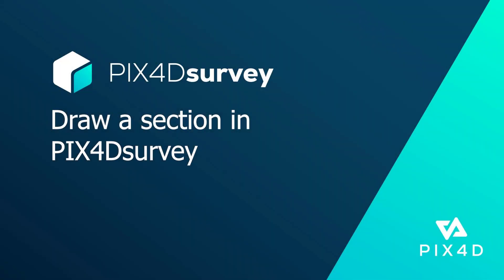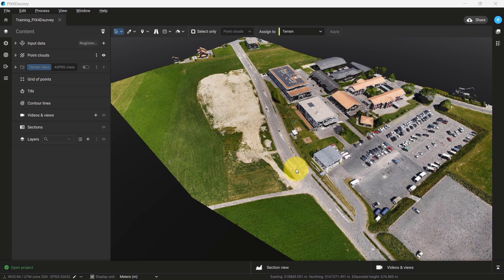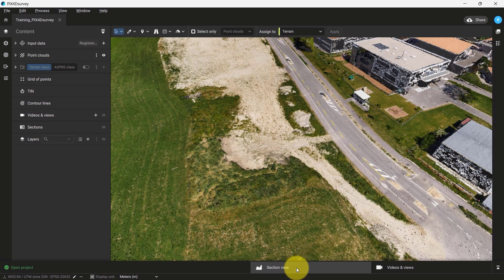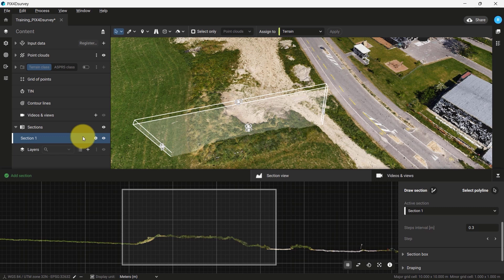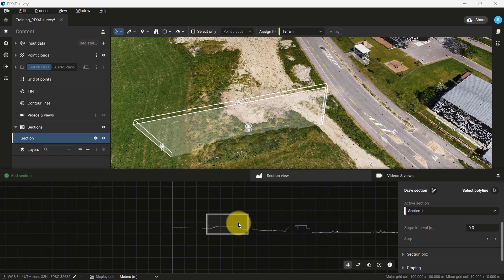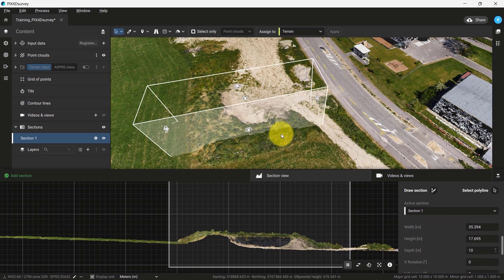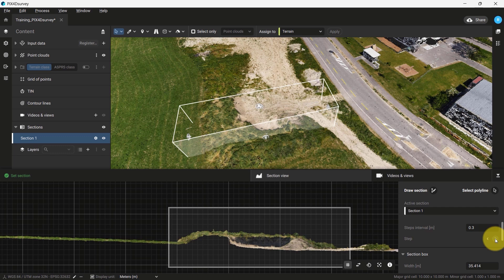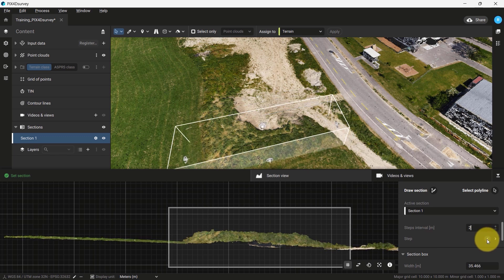Pix4D - PIX4Dsurvey tutorial: 6. Draw a Section with PIX4Dsurvey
In this tutorial, you'll learn how to use the section view in PIX4Dsurvey.